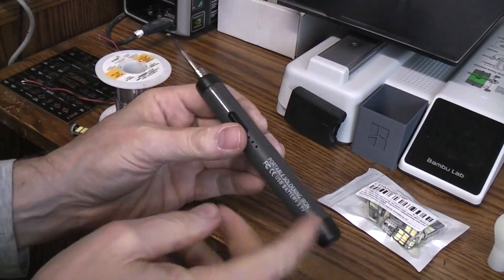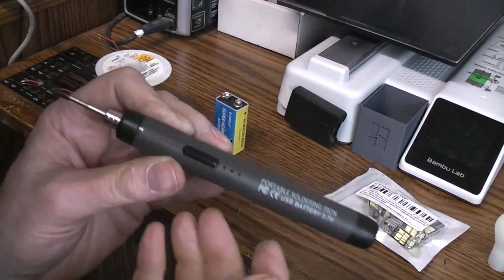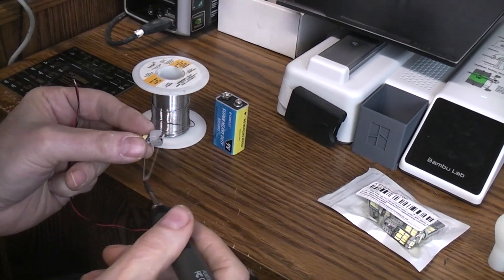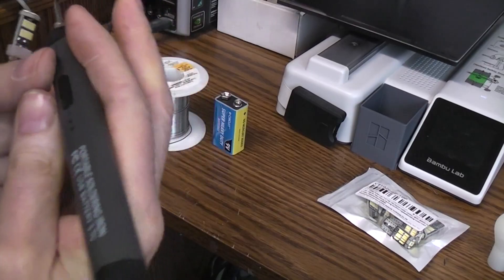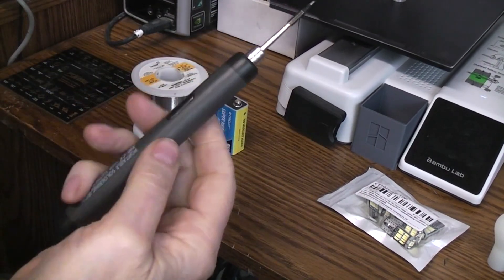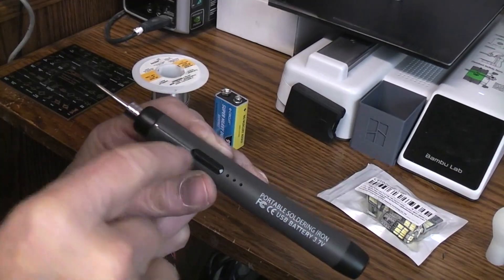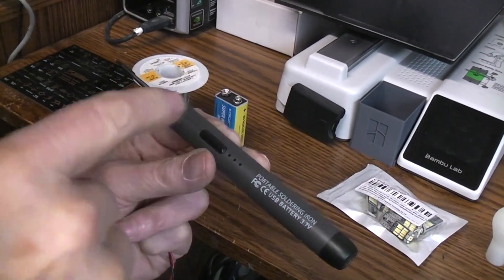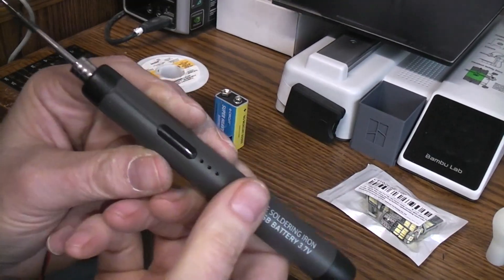I added a low-cost portable solder iron to my bench tools. You should too.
SUB for more custom project fun.